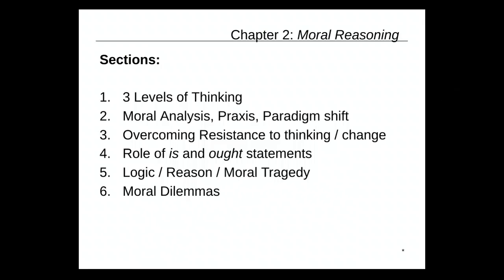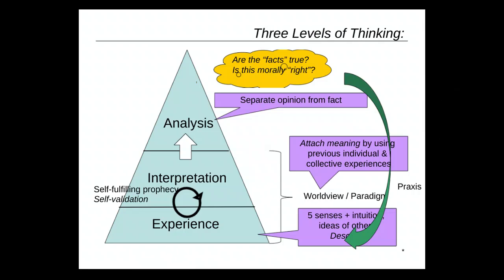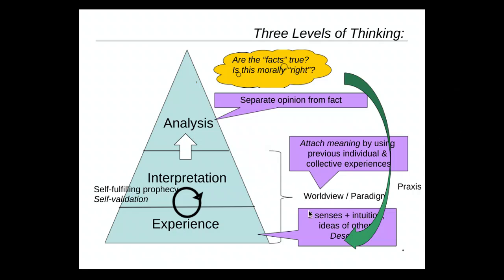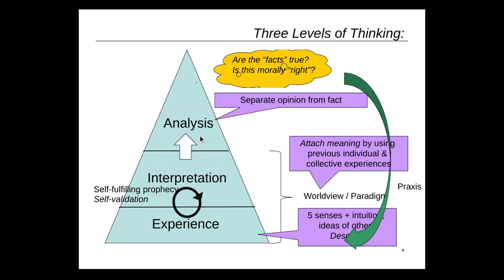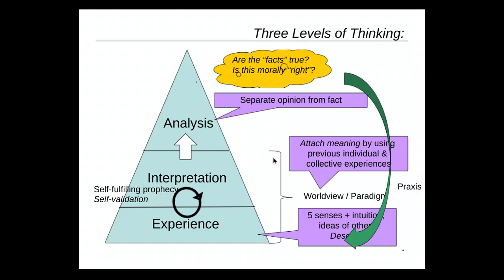Moral Reasoning (Ch2)-Part 1